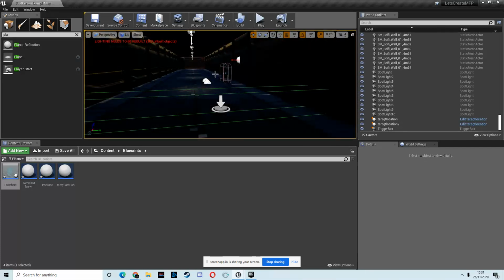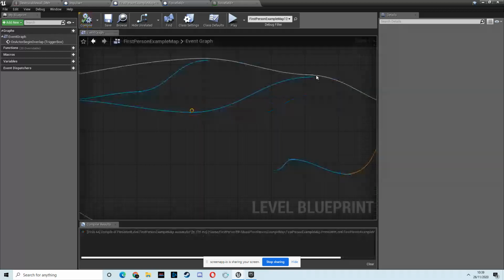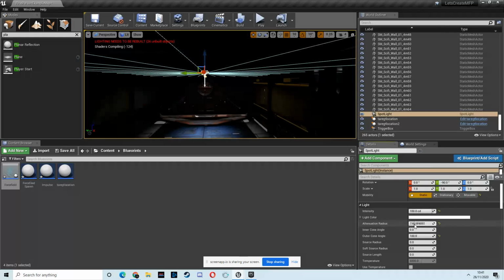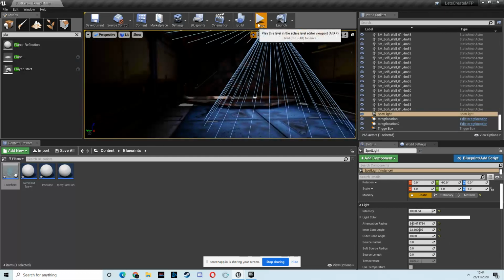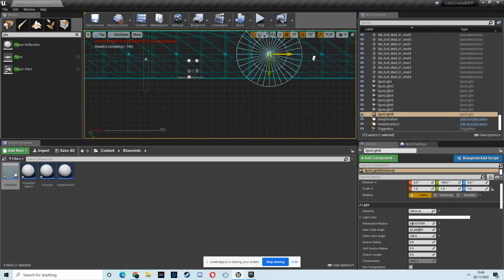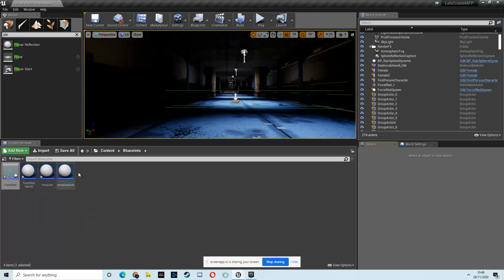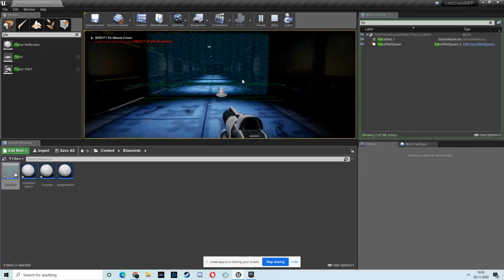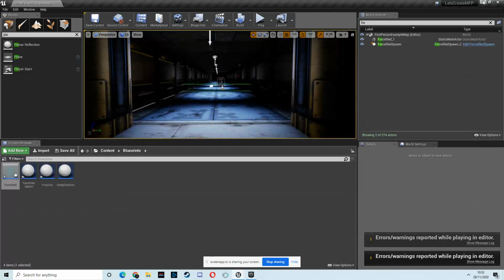Lets (Re)Create. My first Unreal Engine 4 Project.Part 7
In this series I will be recreating the very first project i made using unreal engine 4. About 5 years ago I made a simple scene using what i knew at the time, very basic blueprints. The idea is to recreate the scene but with 5 years of study and practice behind me how much can i improve  the original? lets find out...